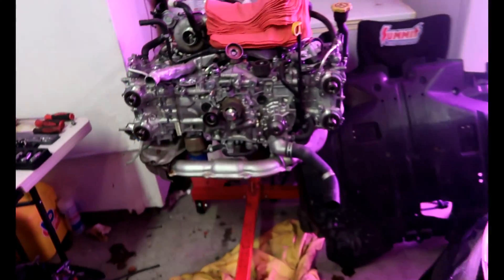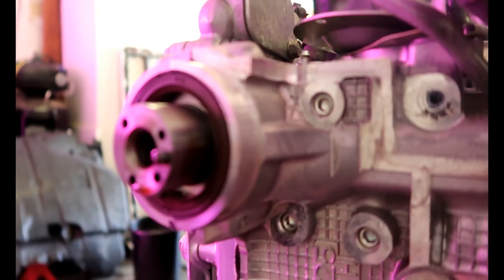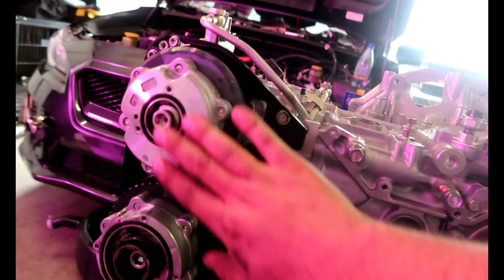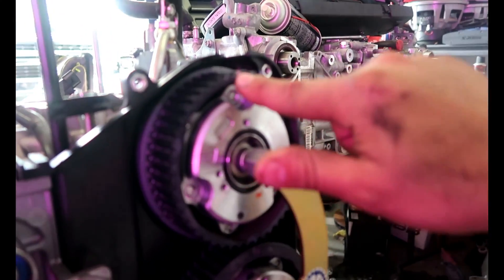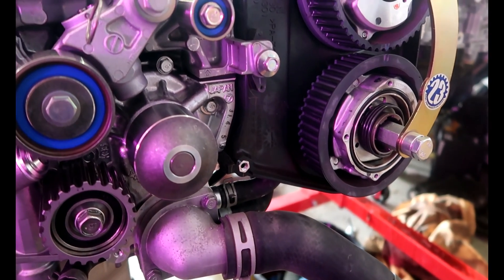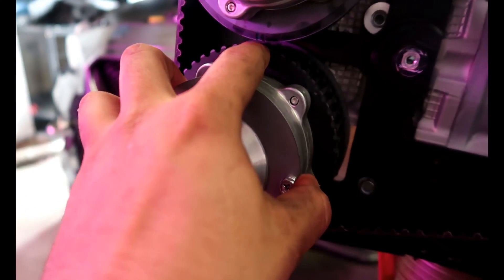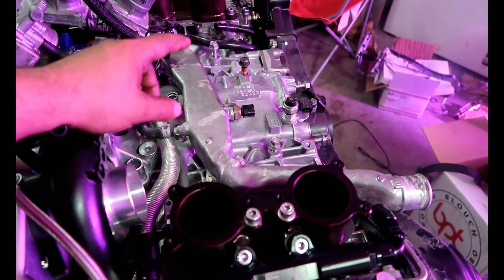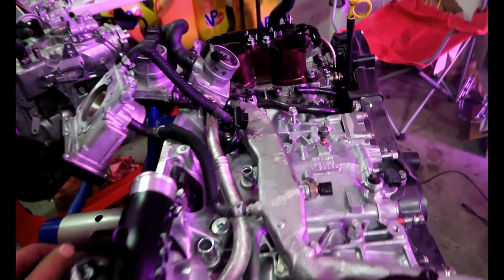How set timing on IAG 700 Long Block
How to time ej257 motor.